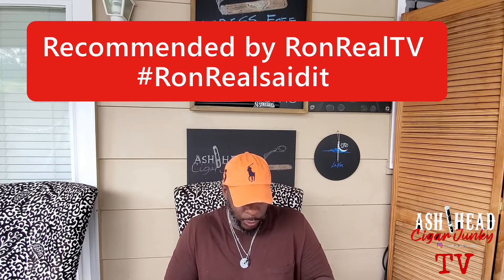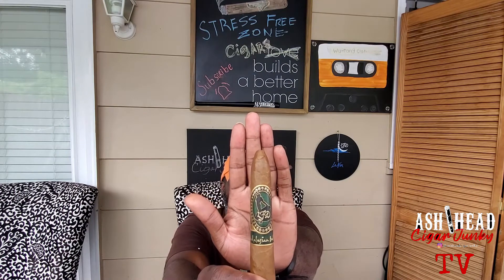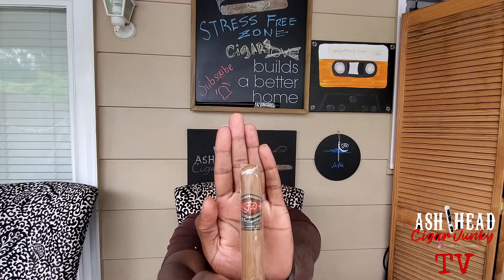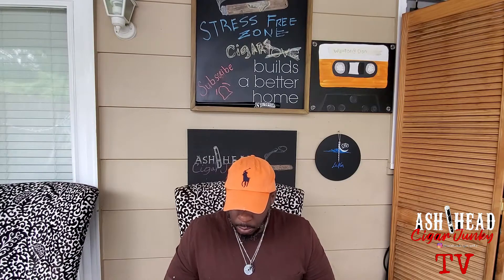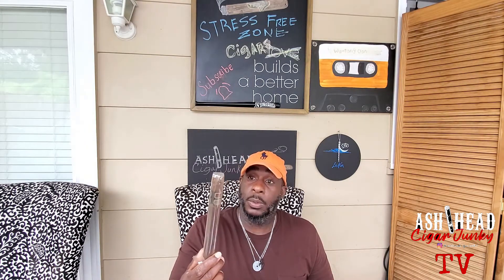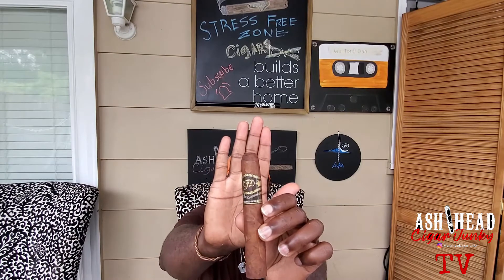La Flor Dominicana SAMPLER from BLACK LION LUXURIES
LFD lovers Black Lion Luxuries offers a LFD sampler pack that is second to none. Customer service that is unmatched and a Cigar Club that will be Aristocracy. Support Black Lion Luxuries, it will be a excellent choice.